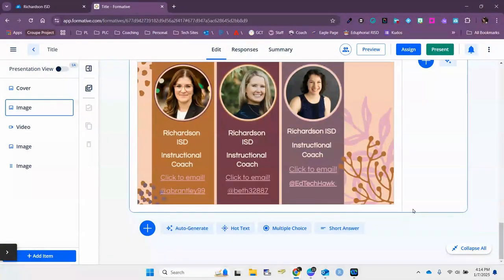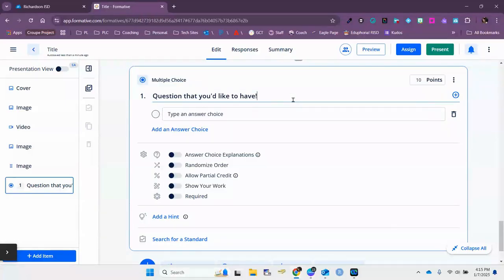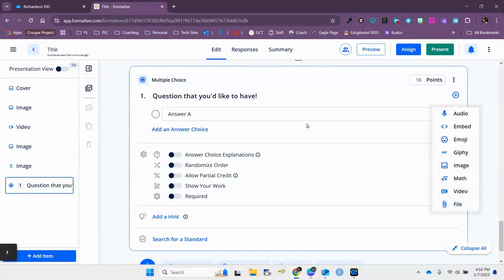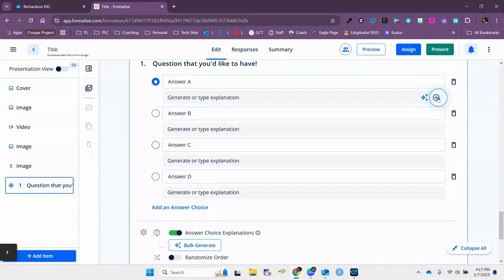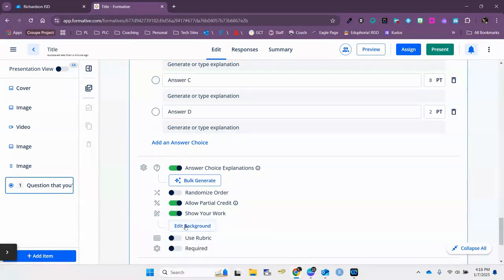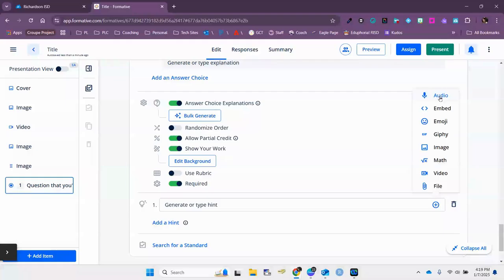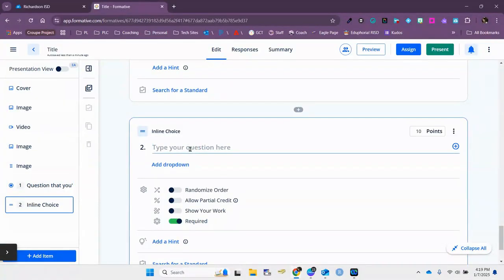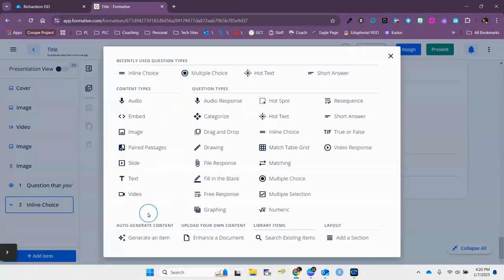Formative: Adding Questions